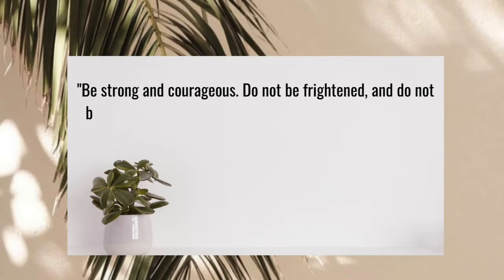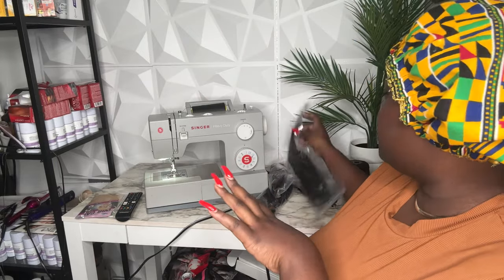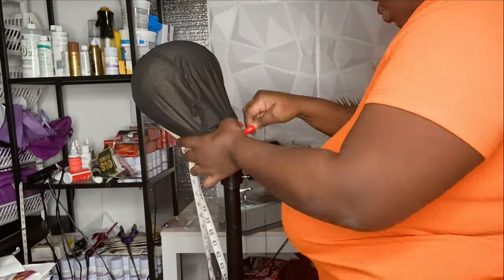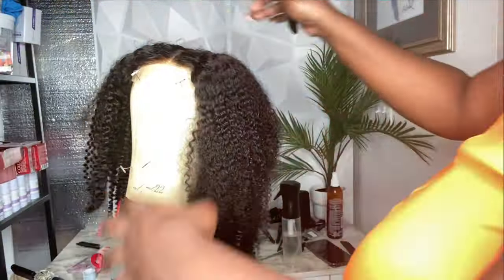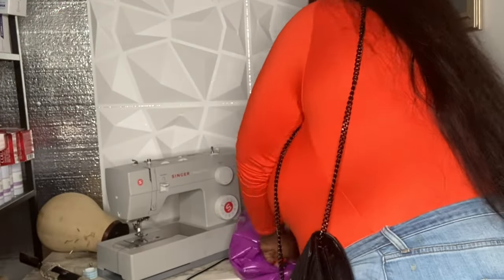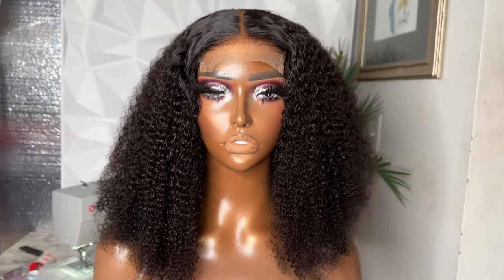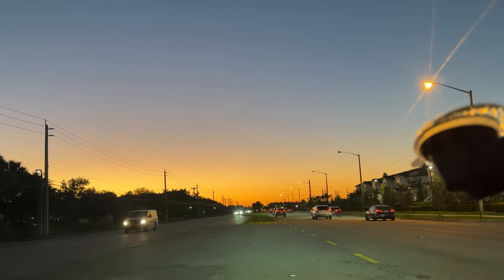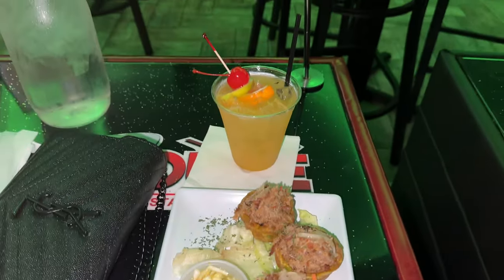DAY IN THE LIFE OF A WIG MAKER VLOG | MLK DAY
A M A Z O N :

Polono Thermal Label Printer

Scrunch Butt Lifting Leggings

Clear Sunglass Organizer

Women's Plush Blue Robe

Wig Stand

Wig head

Name: Danack C.
Height: 5’3
Age: 25
Location: FLORIDA - Miami born & raised🤘🏽